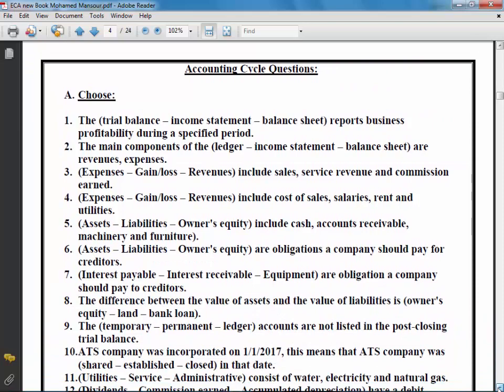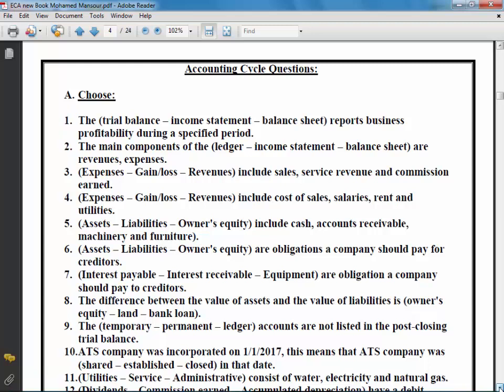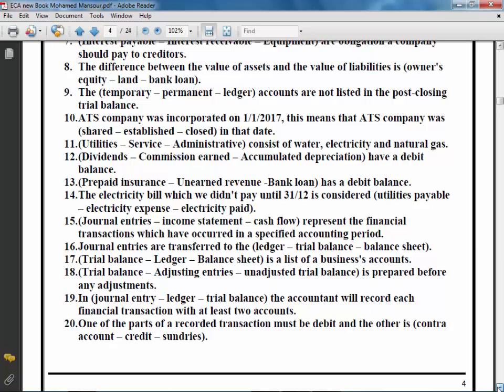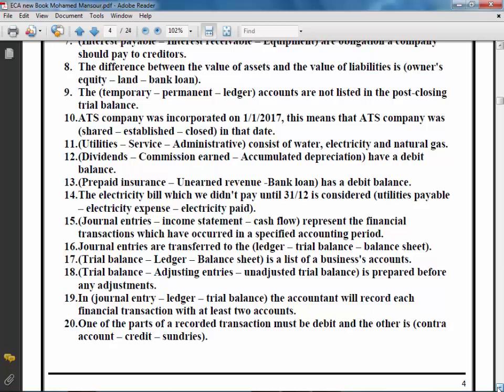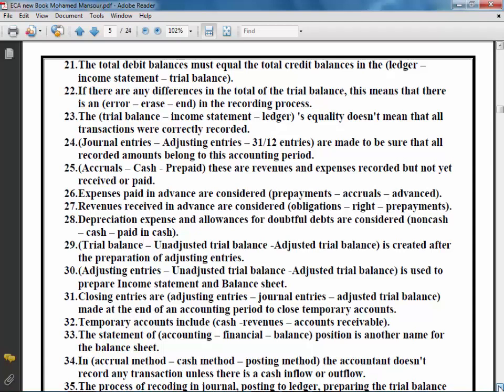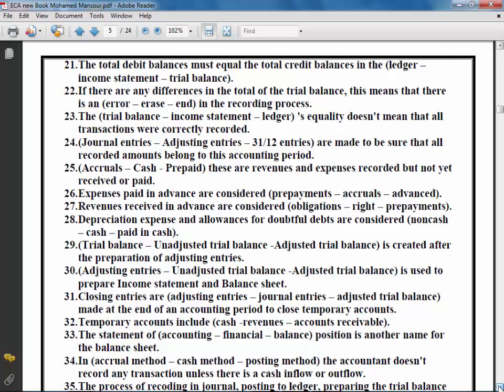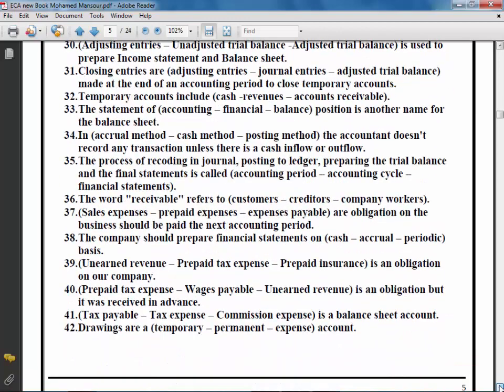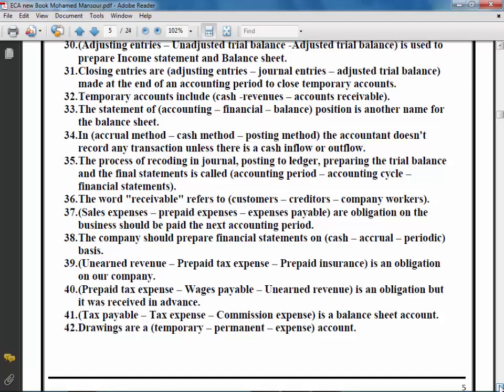هام جدا | الدورة المحاسبية الاسئلة والاجابةAccounting cycle Q & A الجزء الاول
تصحيح رقم 27: الحل ليس Prepayment كما ورد في الفيديو ، الحل الصحيح هو Obligation

حل اسئلة الدورة المحاسبية هام جدا - قبل الذهاب للمقابلة الشخصية - وقبل امتحان الدورة المحاسبية.
دورة ECA
the accounting cycle:steps and examples